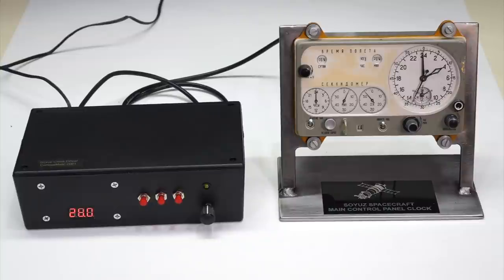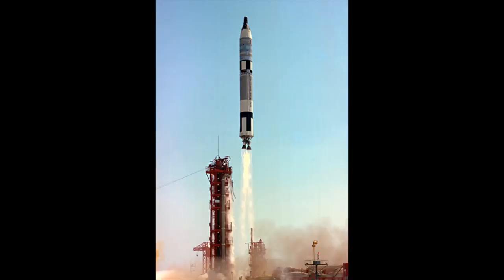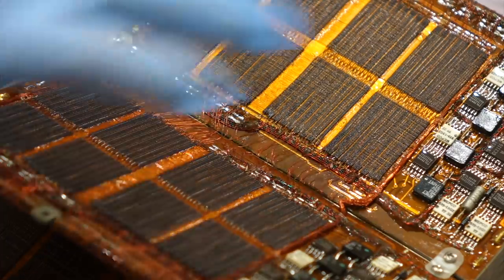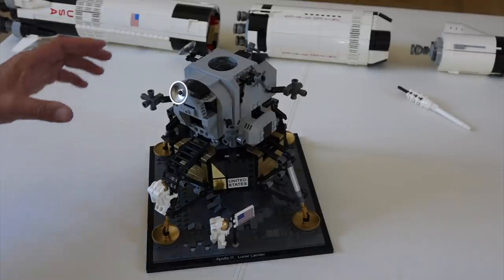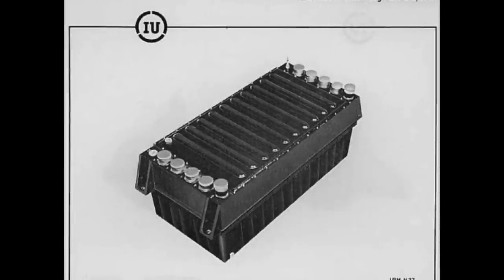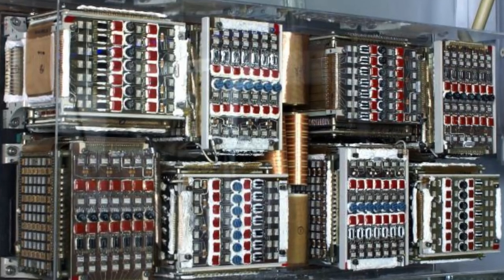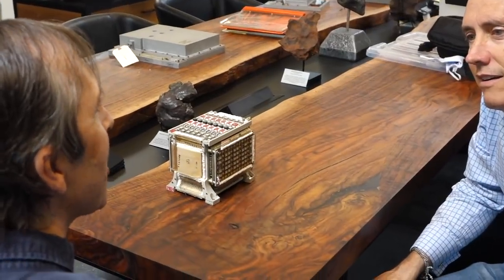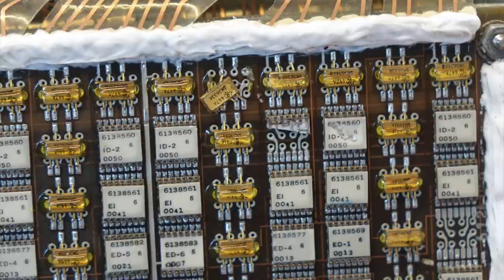Steve Jurvetson’s Space Collection - Part 1: Apollo LVDC Core Memory, Titan Missile Computer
We visit Steve Jurvetson's amazing space collection, and discuss 3 of his items we had been working on: the Soyuz Clock, the Titan Missile Guidance Computer and the Apollo Saturn V Launch Vehicle Digital Computer core memory module.